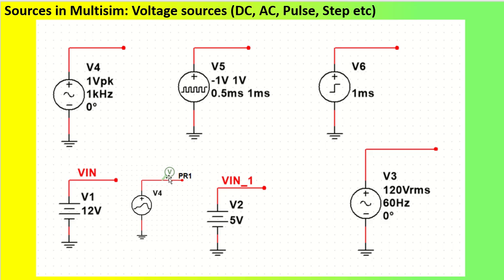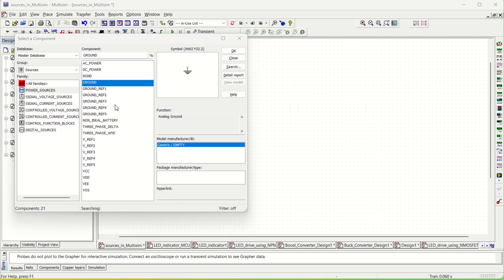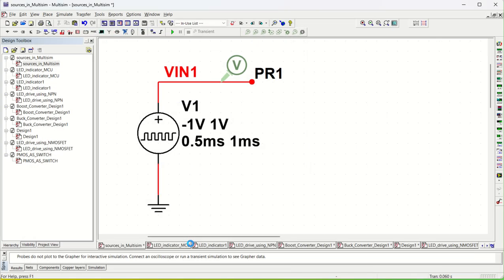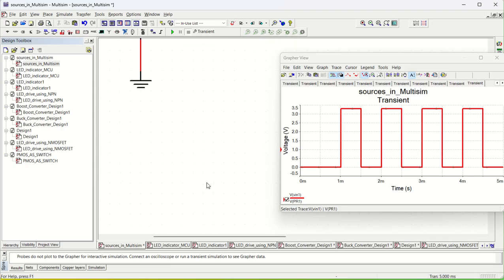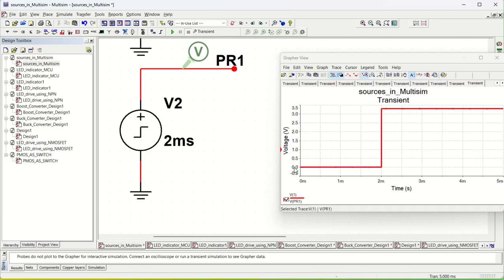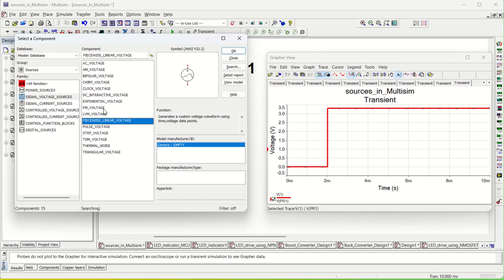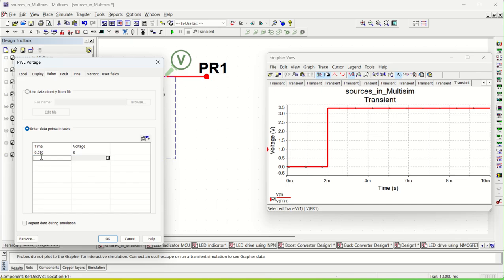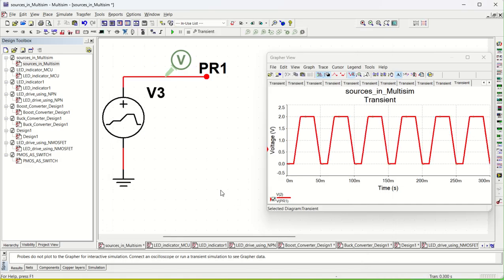022a: Different Voltage sources Pulse, Step, PWL in NI Multisim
How to design and simulate Boost converter circuit in multisim?
How to enter and simulate circuit in multisim Software?
Different voltage sources in Multisim
Pulse voltage, Step signal. PWL source

In this video:
☑️ Description:
Sources in Multisim
Voltage signal and properties in Multisim
PWL Source, Step Source, Pulse Source

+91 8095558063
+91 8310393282